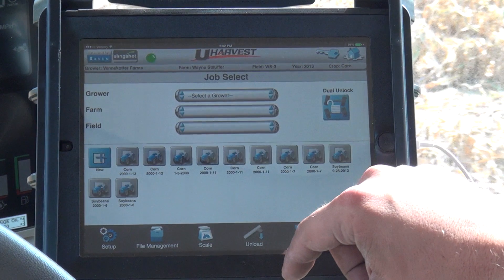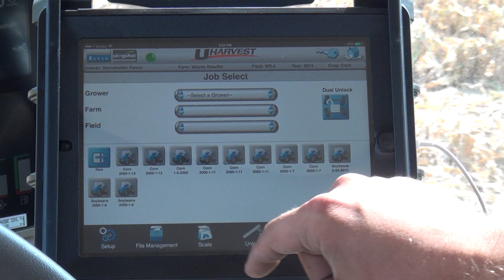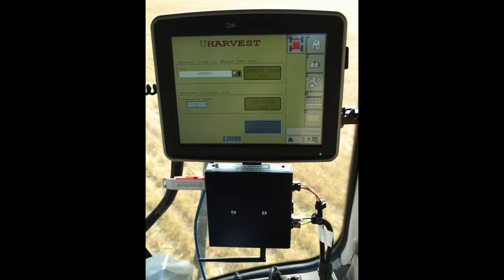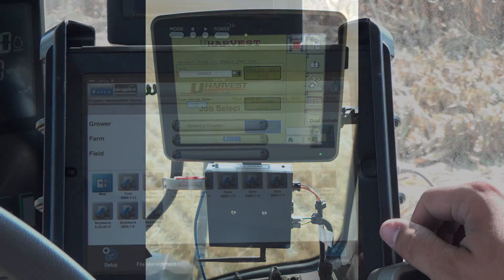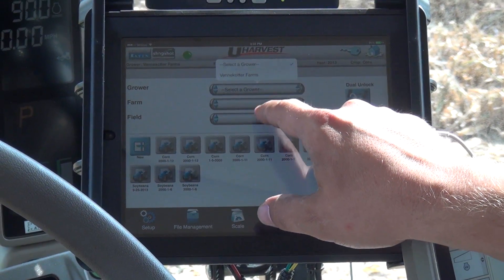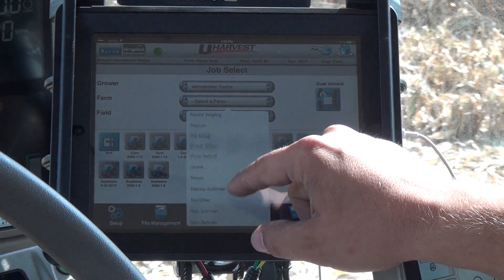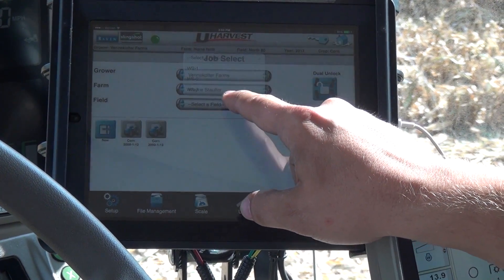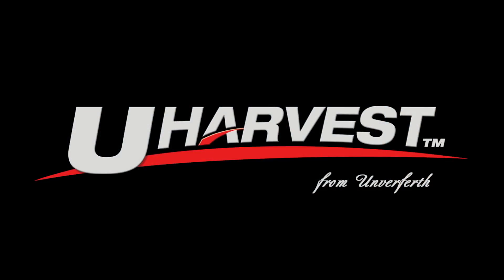UHarvest™ Data Structure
Data Structure for the UHarvest™ Data Management System. for more information!